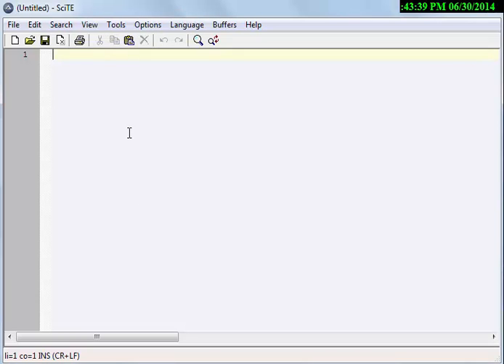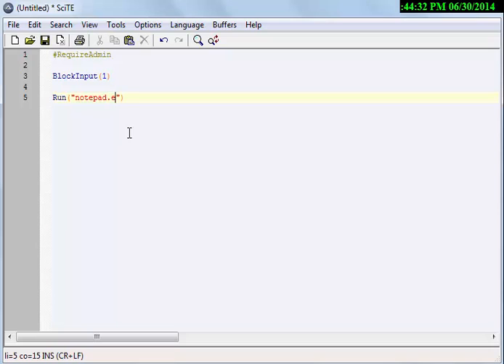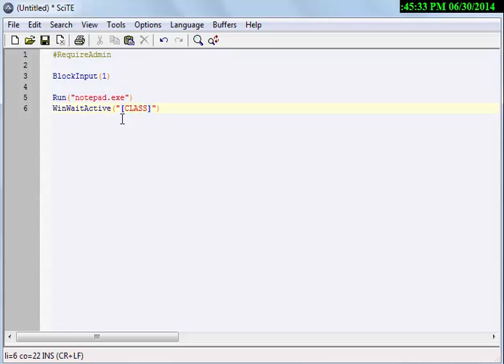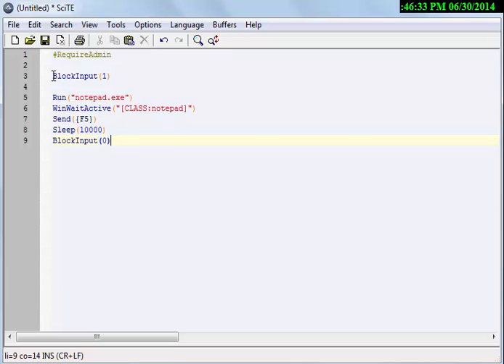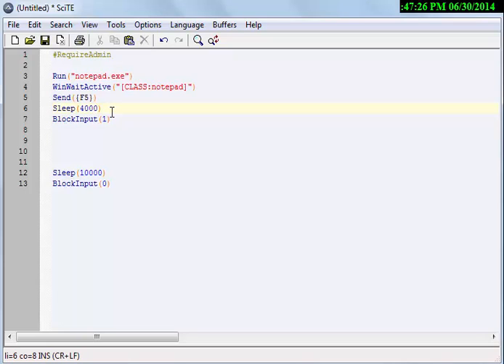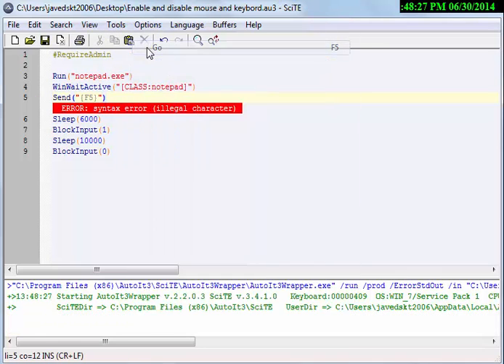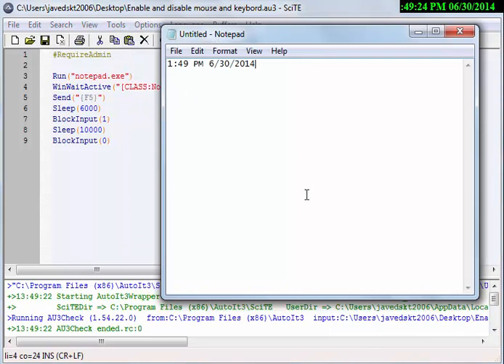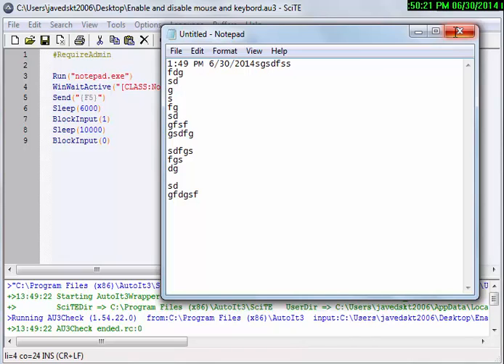6 Disable Mouse and Keyboard Using Autoit Part 2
This is Sixth tutorial of our Autoit series.In this tutorial all we talk about Disable Mouse and Keyboard using Autoit script.Autoit is scripting language used for automation.